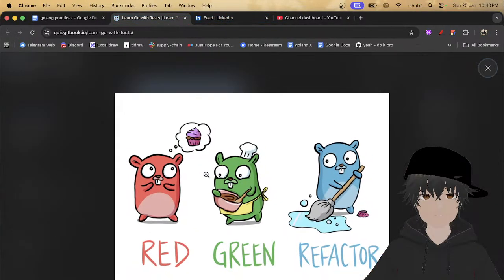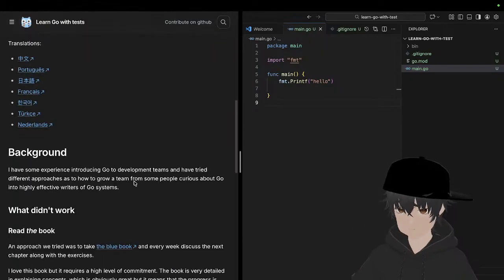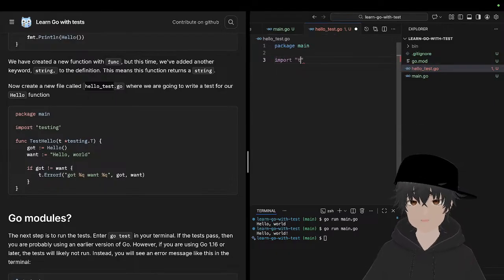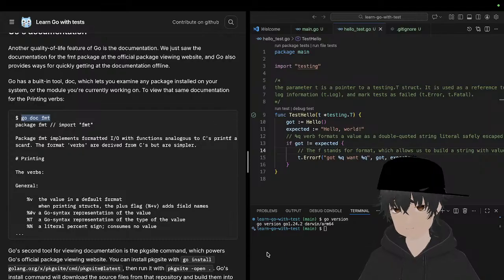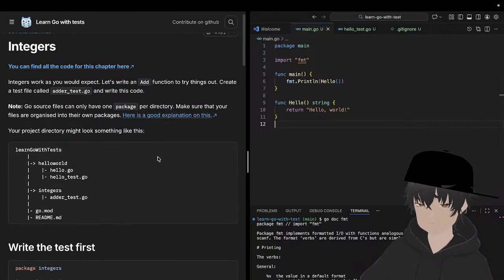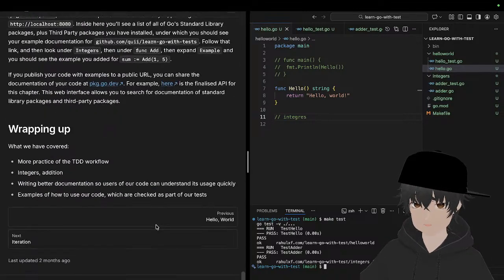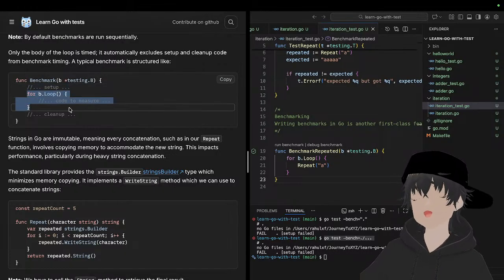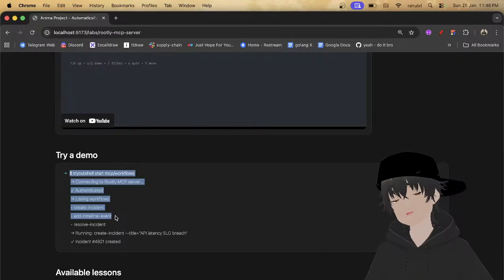[Live] Learn Go with Tests